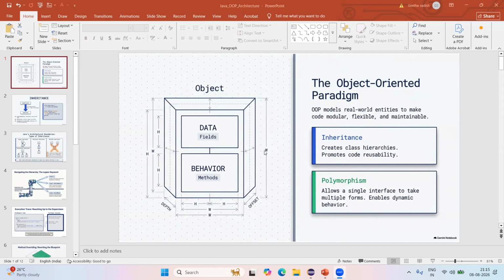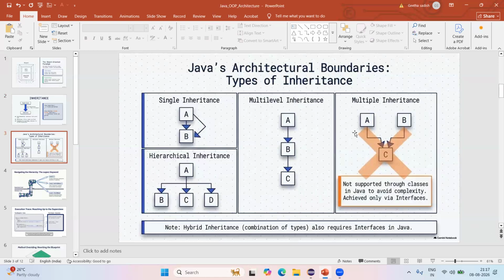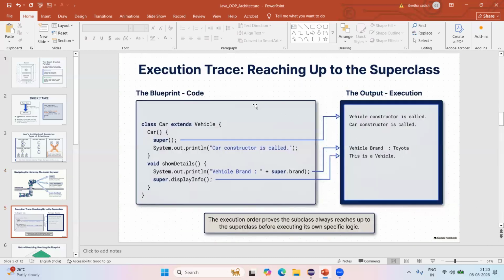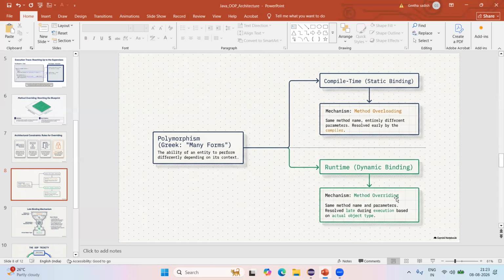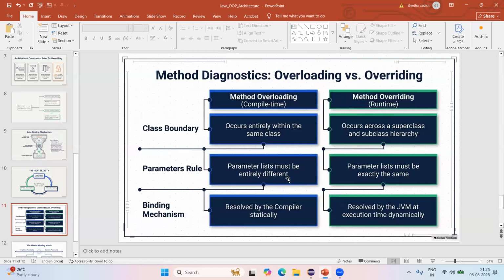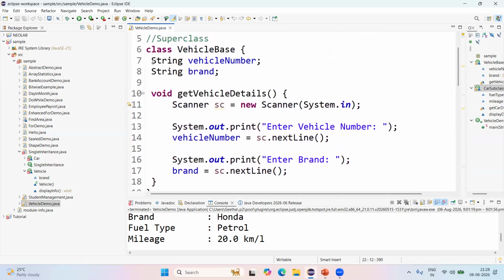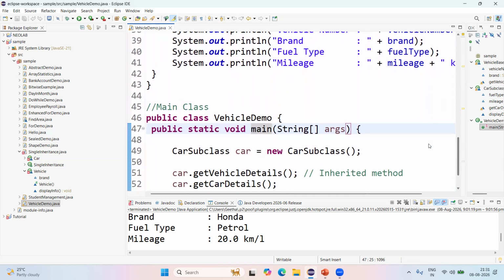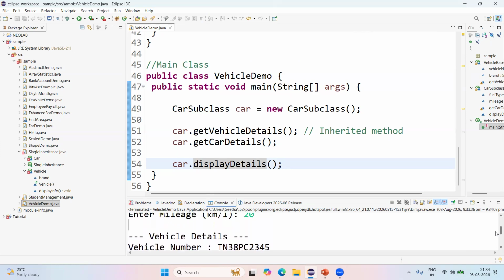Inheritance in Java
In this video, we explore the important concept of Inheritance in Java, one of the fundamental features of Object-Oriented Programming (OOP).

In this video, you will learn:

🔹 Advantages and purpose of inheritance
🔹 Different types of inheritance in Java
🔹 Understanding Single Inheritance with a simple Java program
🔹 Difference between Early Binding and Late Binding
🔹 Difference between Method Overloading and Method Overriding
🔹 A simple practical demonstration of Single Inheritance

💻 The Java program demonstrated in this video will help beginners understand how a child class can inherit properties and methods from a parent class.

This video is useful for college students, Java beginners, and anyone learning Object-Oriented Programming in Java.